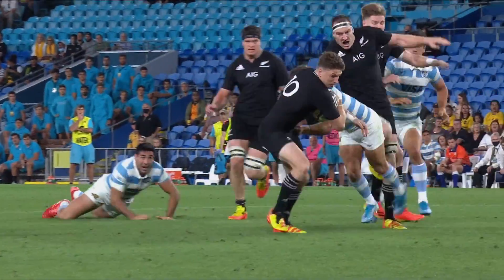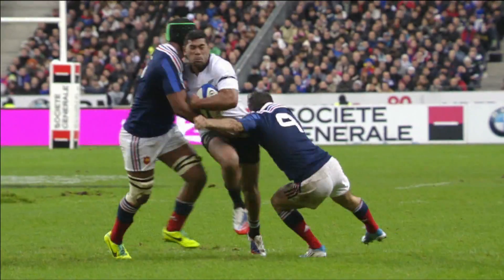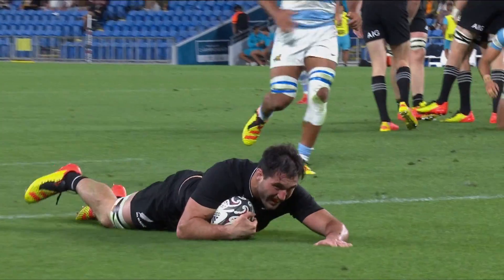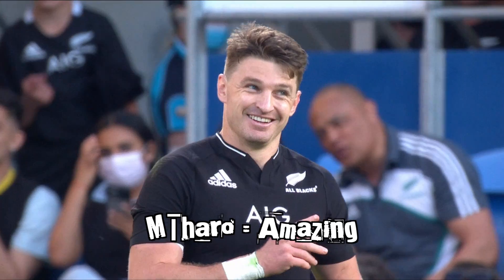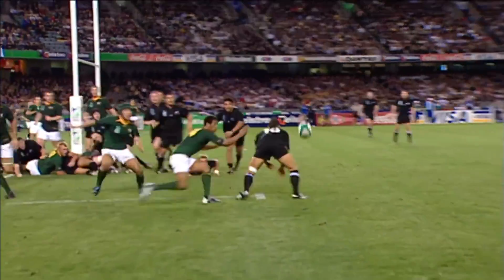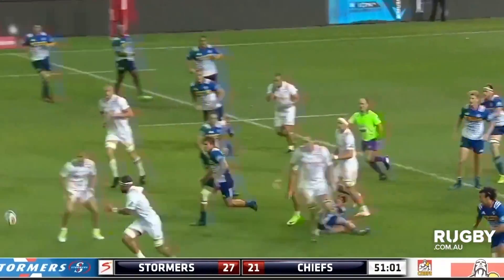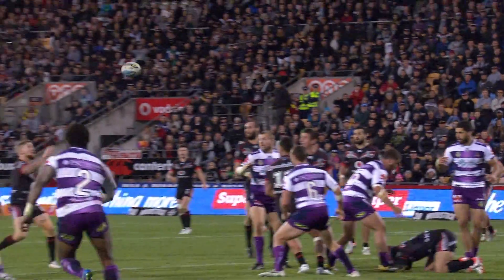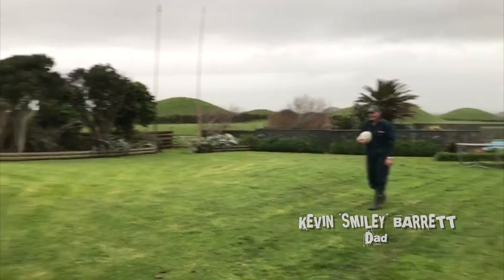CGW | BEAUDEN BARRETT AMAZING PASS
All Black Beauden Barrett shows amazing skill with a reverse pass try assist against Argentina.

Beauden activates God mode and with absolute brilliance shows why he is a two time World Rugby player of the year.

Crowd goes wild James McOnie Tony Brown Luke Jacobsen New Zealand Rugby Championship Pumas